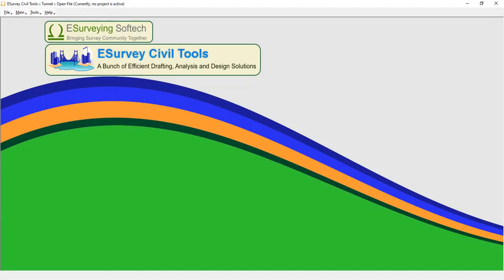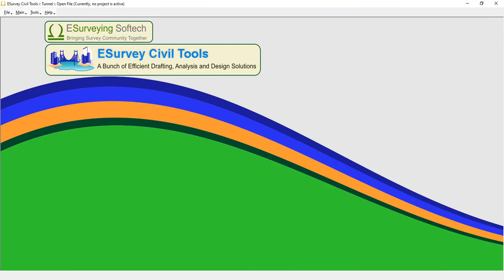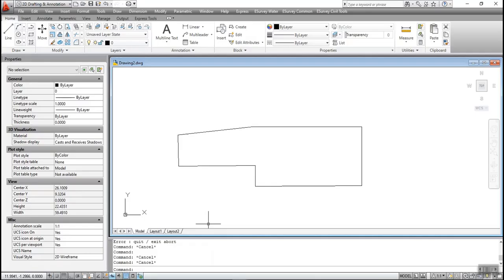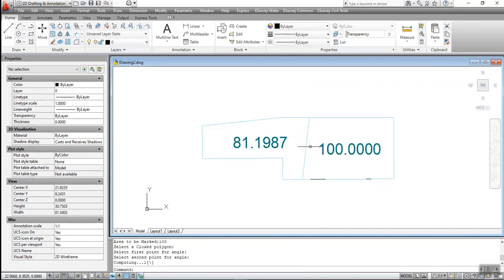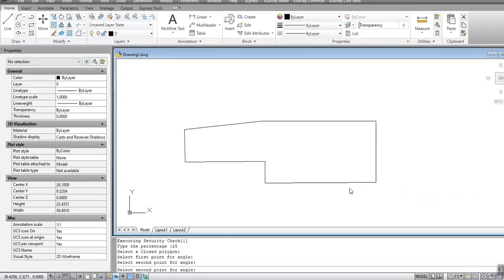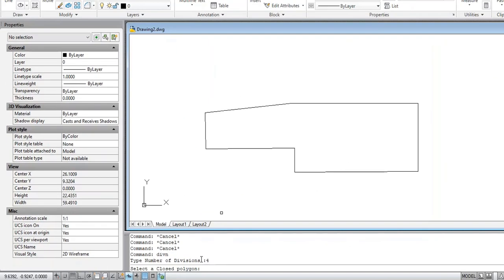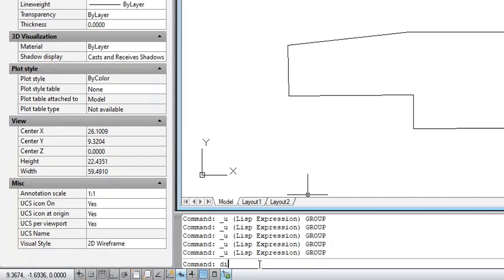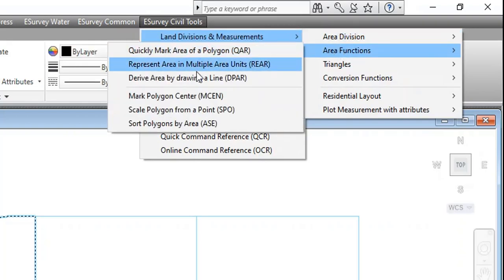Area Functions – Land Division & Measurements Software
With Area Functions commands, you can Represent Area in Multiple Area Units, Create Area Table by selecting Lot Numbers and Derive Area by drawing a line or by referring to the existing line. You can sort Polygons by Area, and Scale Polygon from Centroid. You can also derive the Area Table from Multiple Polygons.

Hello everyone, Welcome to the video tutorial about How to use Area Functions in the Land Divisions and Measurements Software.

• QAR command :
The QAR command is used to Quickly Mark Area of a Polygon
The area of the selected Polygon will be Marked.
To execute the command,
o Type ‘QAR’ at the command prompt and
o Pick a Point to Mark the Area.
The Area of the selected entity will be marked as shown.

• REAR command :
The REAR command is used to Represent areas in Multiple Area Units.
The area of the selected Polygon will be represented in Different Measuring units.
o Type ‘REAR’ at the command prompt and then
o Select the Object to get Area.
After executing the REAR command, the area of the selected polygon will be shown in multiple units.

• DPAR command :
The DPAR command is used to Derive the required Area by drawing a line.
1. Type ‘DPAR’ at the command prompt.
2. Select the Base Line
3. What is the Area required? : Enter the Area Required: say 1000
4. Select the Side: Pick a point to select the side
The Required Area will be marked as shown.
After executing the DPAR command, a new polygon will be created with the specified area.

• MCEN command :

The MCEN command is used to Mark the center of the selected Polygon.

The center of the selected polygon will be marked.
o Type ‘MCEN’ at the command prompt and
o Select the Polygon
The center of the selected Polygon will be marked as shown.

• SPO command :

The SPO command is used to Scale Polygon from a Point.
o Type ‘SPO’ at the command prompt.
o Select the Polyline
o Type the Target Area: 2000
o Select the point to scale.
The selected entity will be scaled to the new area as shown.

• ASE command :
The ASE command is used to Sort Polygons by Area.
The polygons in the selected entity will be sorted as per Area.
o Type ‘ASE’ at the command prompt.
o Type the Maximum Area in Sq. Meters and then
o Select polylines for the area.
o Select entities.

The polygons in the selected entity will be sorted as per Area of the polygon. The Colour of the polygon will change depending on the category of the polygon.

After executing the ASE command, the selected polygon will be sorted as per Area as shown and the color of the polygon is changed.

In this video, you have learned how to use Area Functions.
In the next video, you will learn how to work with Triangle Related Commands.